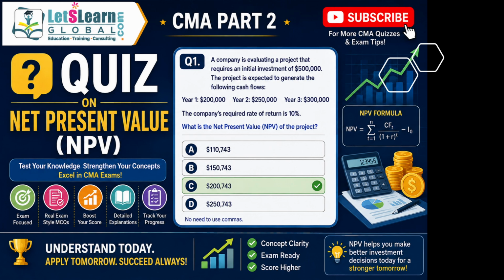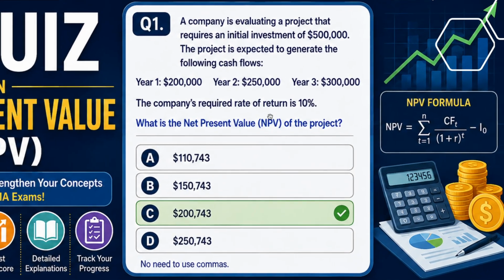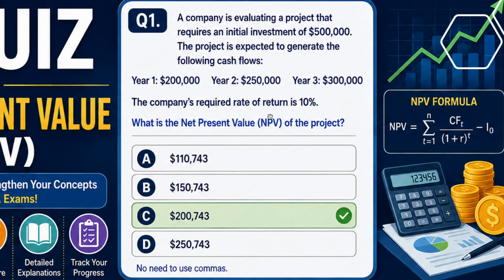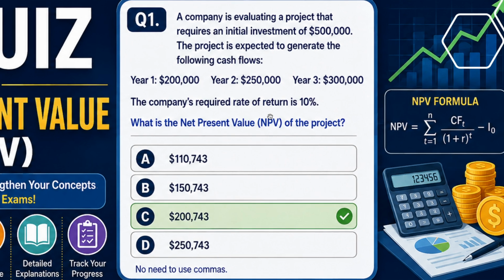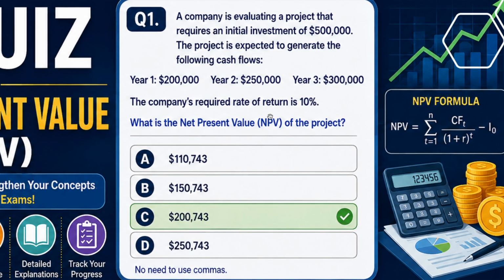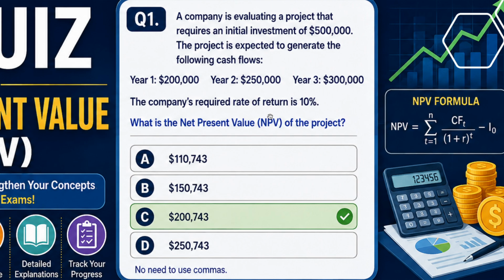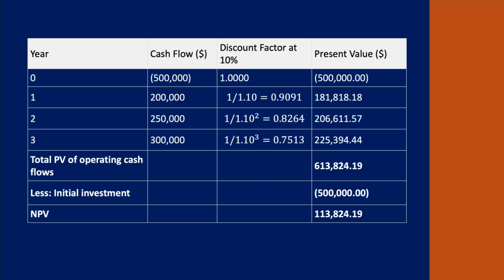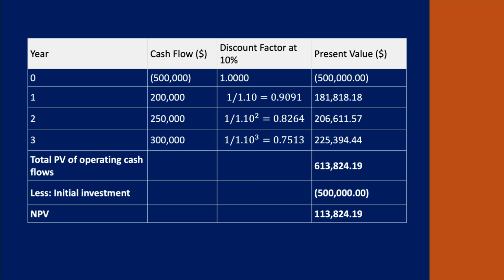CMA Part 2 | Investment Decisions | NPV for Investment Decisions | Letslearn Global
Section E, Investment Decisions. This quiz is based on net present value. Net present value is a capital budgeting technique which is used to evaluate the capital projects.

The best part of NPV is, it considers time management. So, it of money and all the cash flows that are generated throughout the, you know, a life of the project.

Let us have a question here. A company is evaluating a project which requires an initial investment of 500,000. system, the project is complete.

It is expected to generate the following cash flows, year 1, 2, 3, we have 200,000, 250,000 and 300,000 respectively. The company's required rate of return is 10%.

What is the net present value of the project?

 See here, initial investment is 500,000. And, uh, the life of the project is 3 years.

The required rate of return is 10%. When we consider this cash flows and, uh, discount factor at 10%, 200,000 is discounted at 10% multiplied by 0.9091.

250,000 multiplied by 0.8264 and 300,000 times 0.7513. The sum of the present values give us 613,824, whereas our initial investment was 500,000.

So, the project investment is giving a net present value of 113,824. Hence, the project should be accepted. Hope you understand.

Happy learning. We'll see you in the next quiz. Before you leave, here's something that can completely transform the way you prepare for your exams.